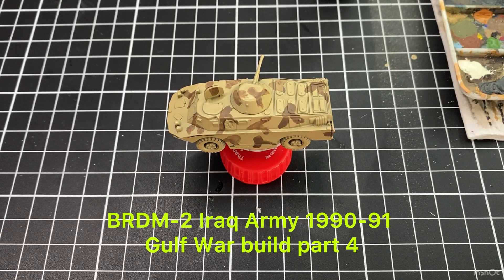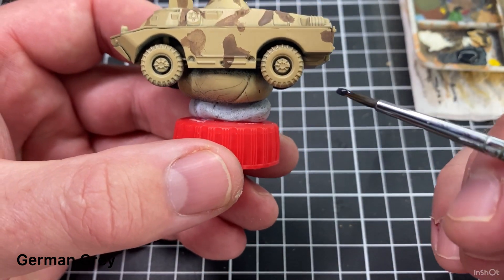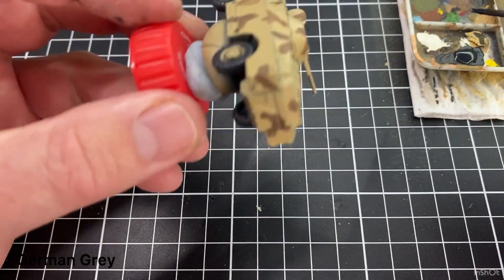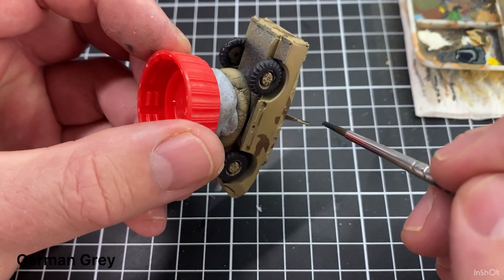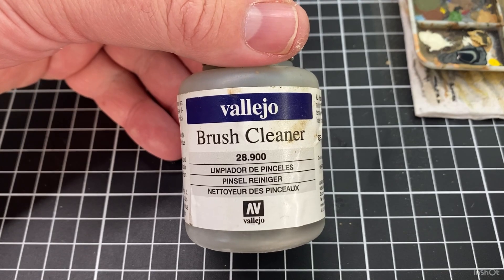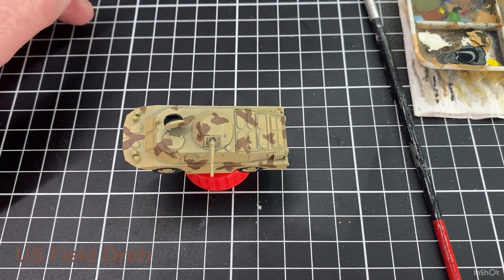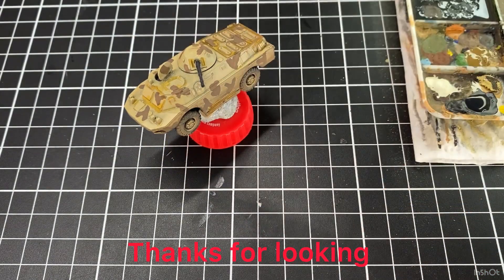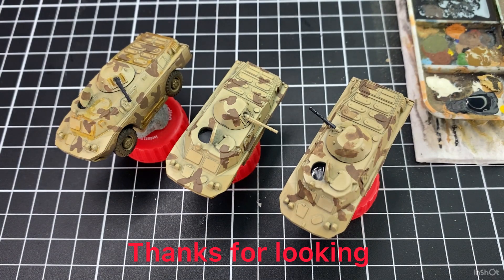BRDM-2 Iraq Army build part 4, painting the wheels and getting dirty. 1:100 or 15mm scale. 1990-91.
This video I keep working on the Recon for the Iraq Army in the 1990-91 gulf war. We are almost done.
I will get the next video up very soon.

Thank you to everyone that has a look.